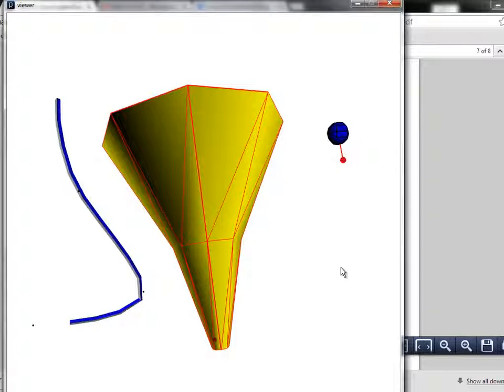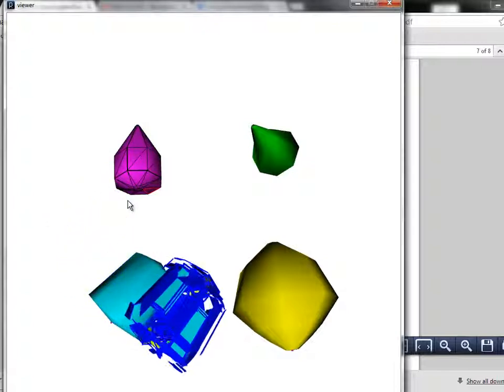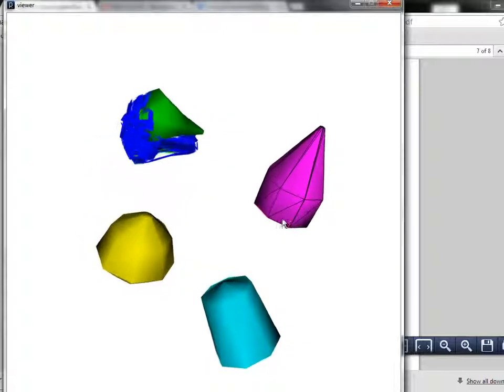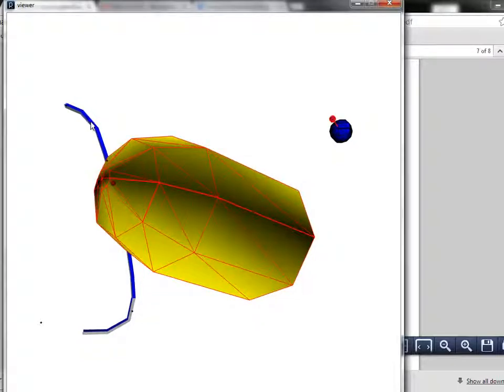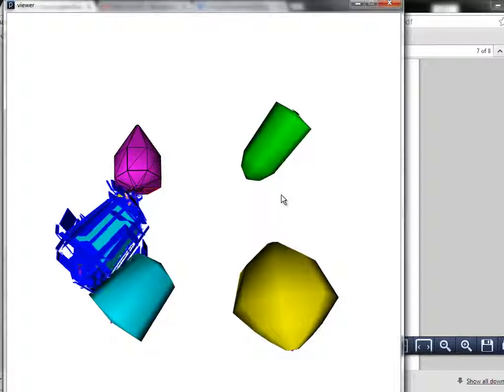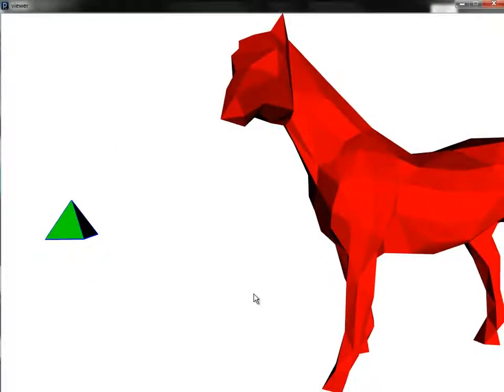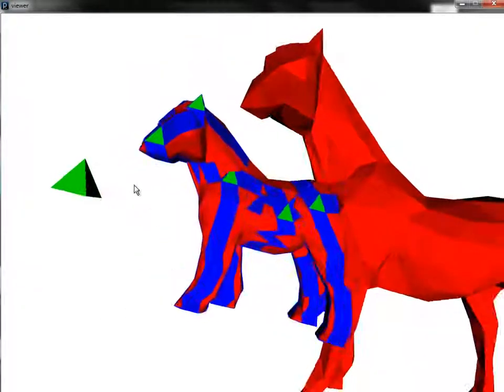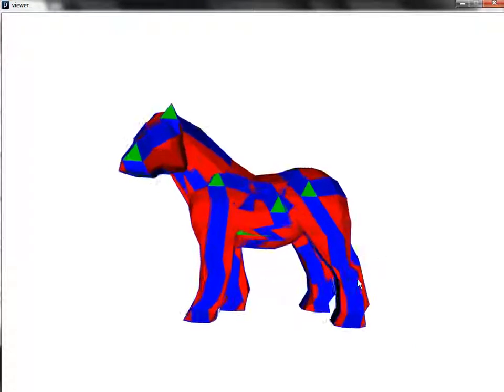Using Minkowski Sums to morph between four solid meshes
Graphics Project 5